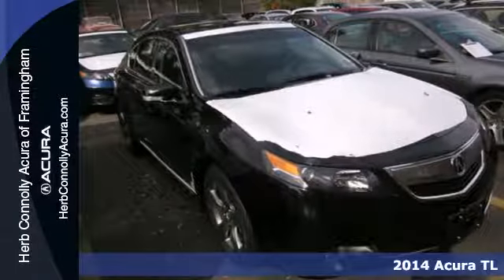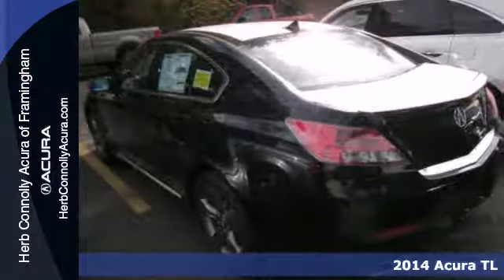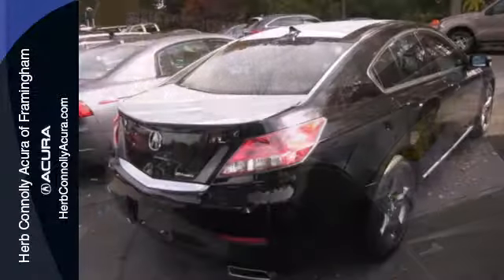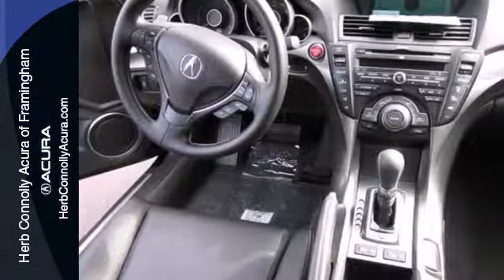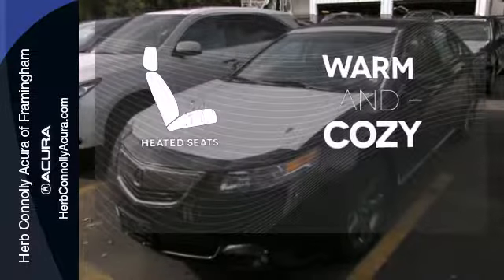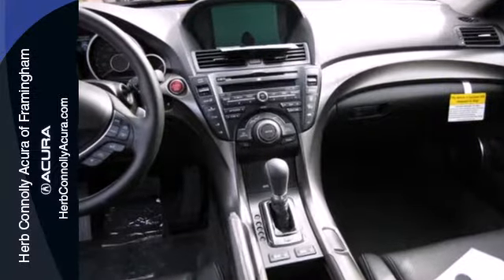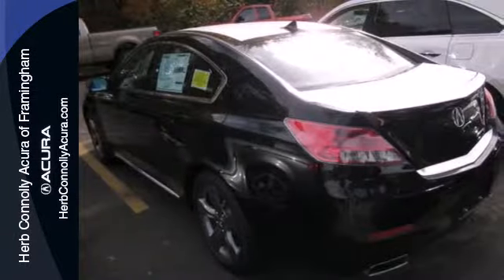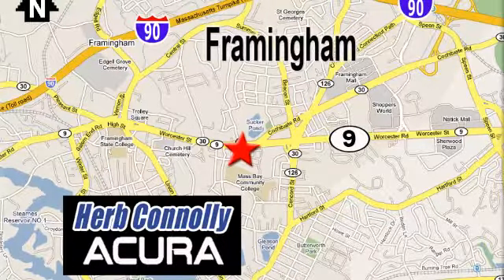2014 Acura TL Framingham Natick Marlborough MA, MA A000501 - SOLD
Year: 2014
Make: Acura
Model: TL
Trim: SH-AWD
Engine: 3.7L V6 SOHC 24V VTEC
Transmission: 6-Speed Automatic
Stock #: A000501

Address:
500 Worcester Road Route 9 E